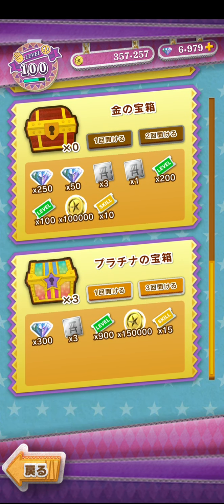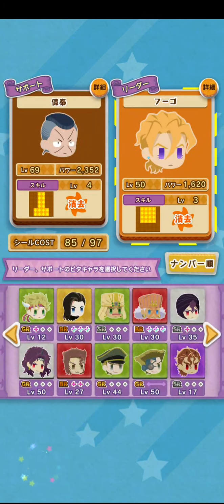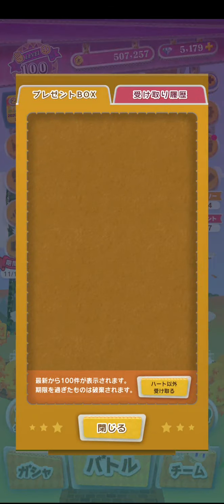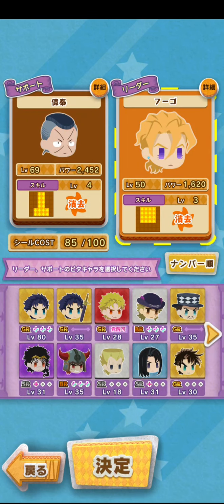WGR Giorno/Mista Summons! JoJo Pitter Patter Pop 2nd Anniversary!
Can we get the legendary succ?